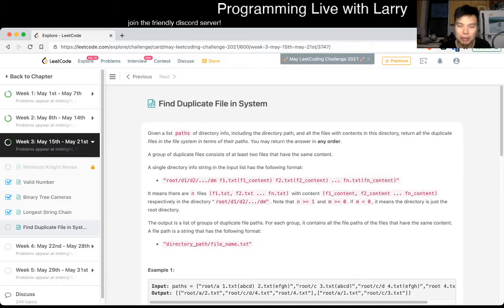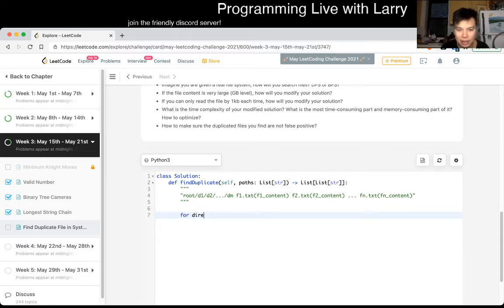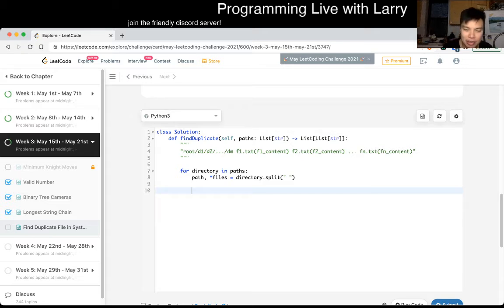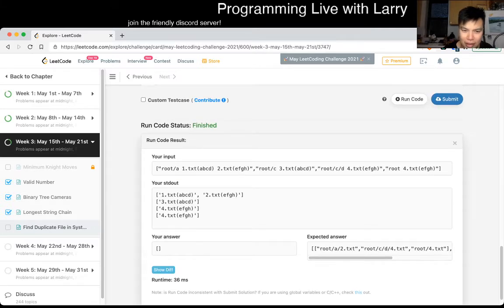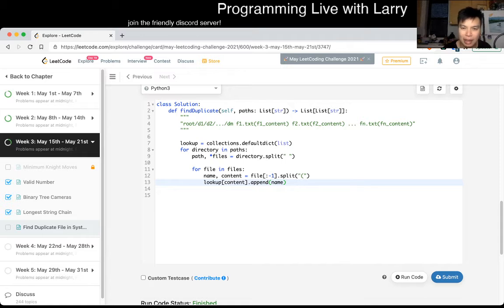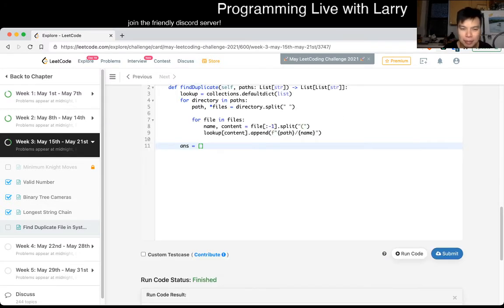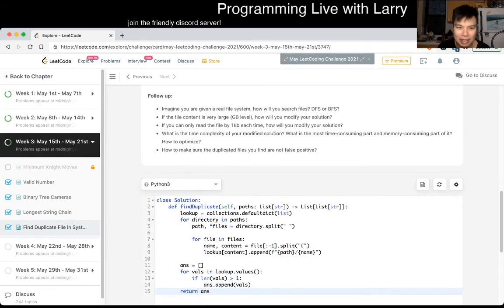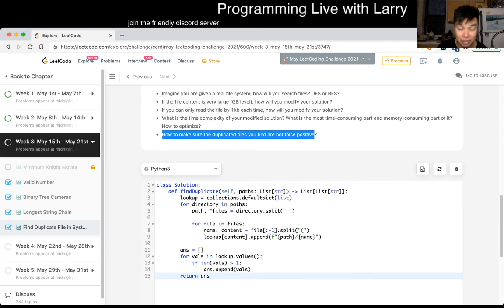Daily Leetcode #413: May 18, 2021 - 609. Find Duplicate File in System